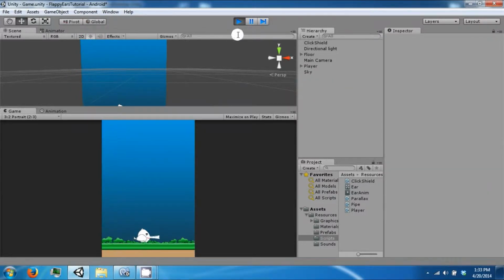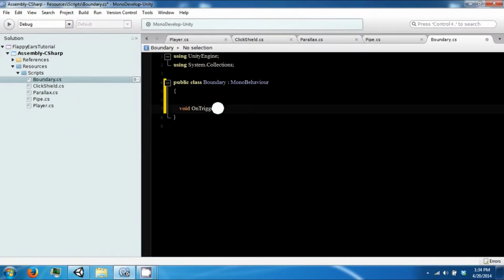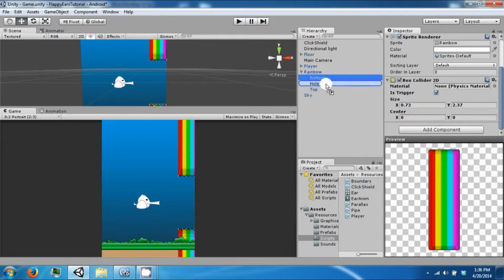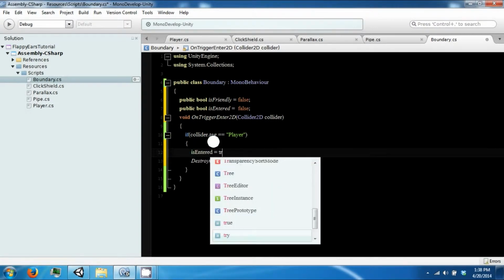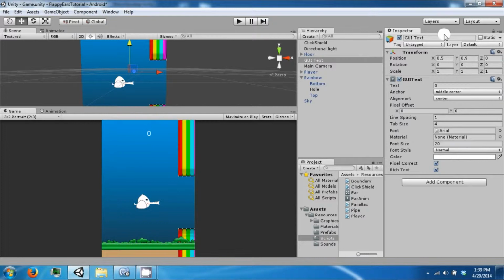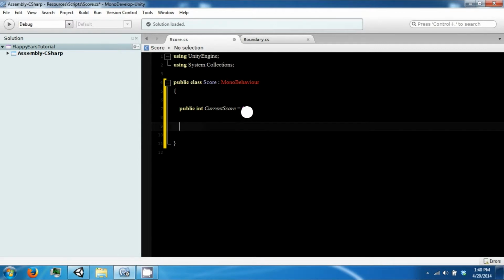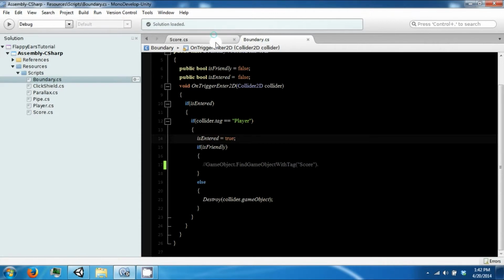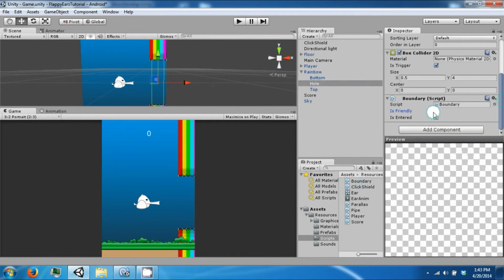Flappy Ears (Mobile) Tutorial PT. 7 - Flappy Bird Clone - Unity 3D with C# [PACKAGE INCLUDED]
Hey everyone,

Here is the seventh part of the Flappy Ears series! In this series you will learn how to build a mobile application for Android.